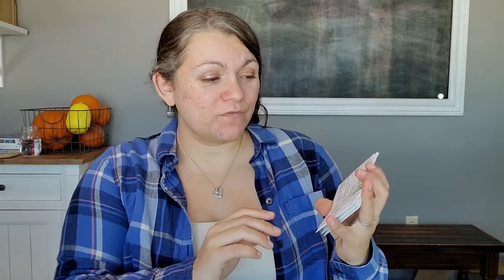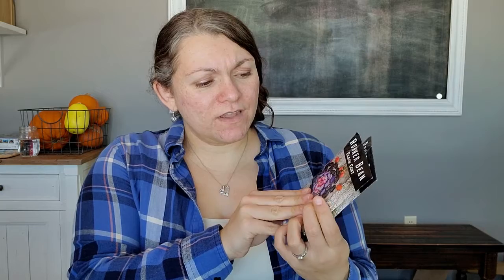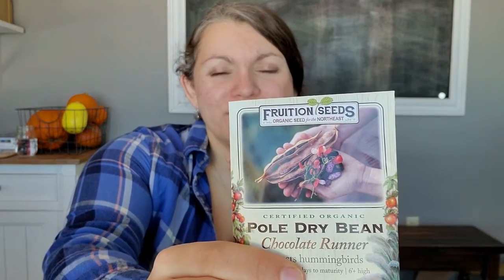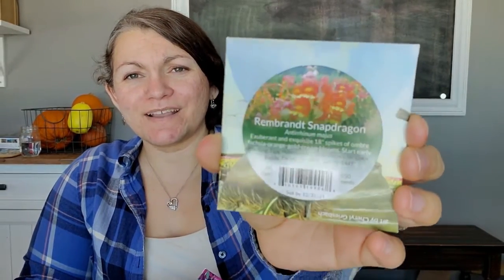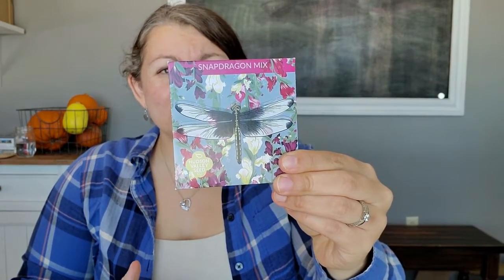Seed Haul 2021 | Veggies, Fruits, Herbs, and Flowers for my Potager and Orchard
I am sharing the seeds I purchased this year for my potager, orchard,
and other areas of our property.  Come check it out!  (Links below to seed companies.)

Welcome!  I am Julia and I am creating a garden and home orchard in Vermont - in USDA zone 5a.  I want to feed my family delicious, nutritious food and do so in a way that honors the earth and other creatures on it.  Join me in my garden and orchard as I learn to grow, harvest, and preserve.